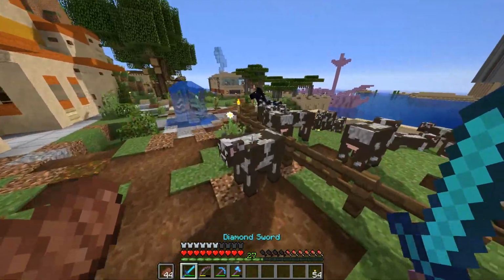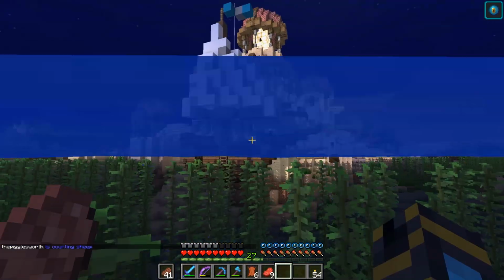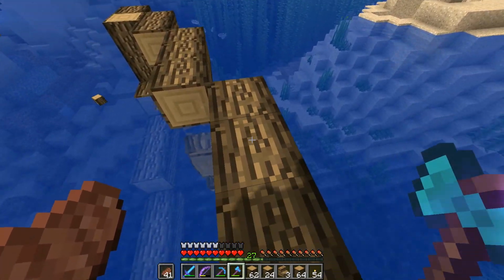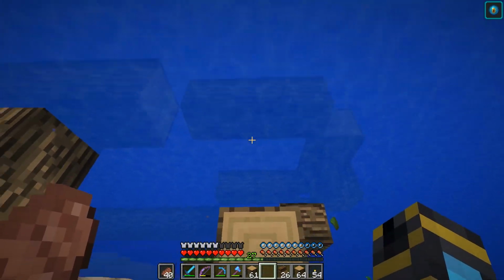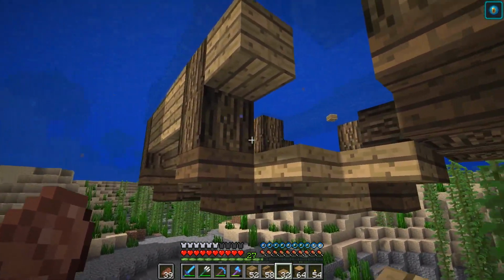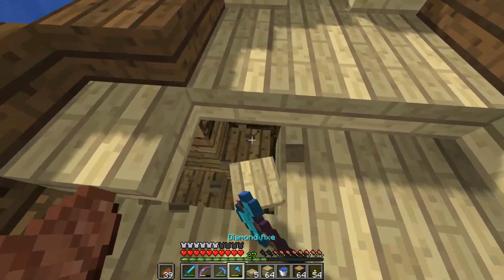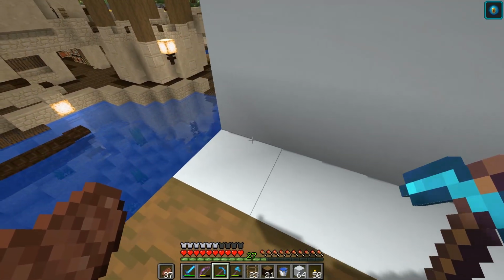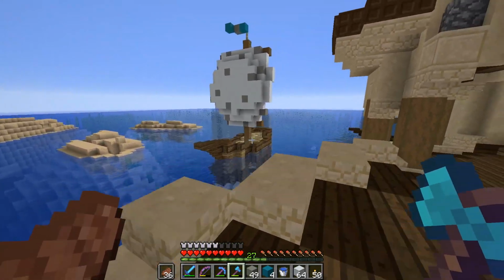How I Build a Ship ☸ Decidedly Vanilla [Minecraft 1.13 SMP]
I've had requests before to do a ship building tutorial, so I thought I would show how I go about building a ship on the Decidedly Vanilla server.